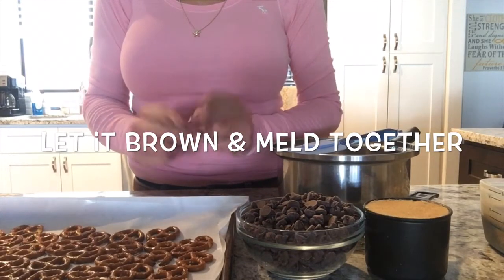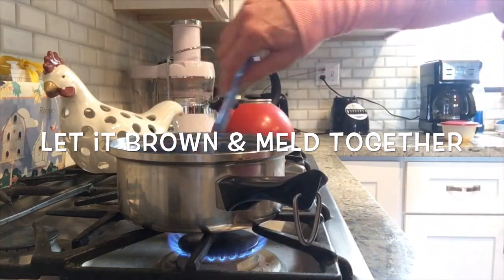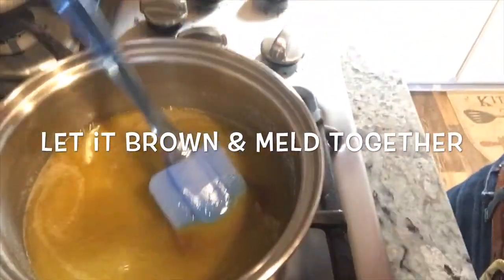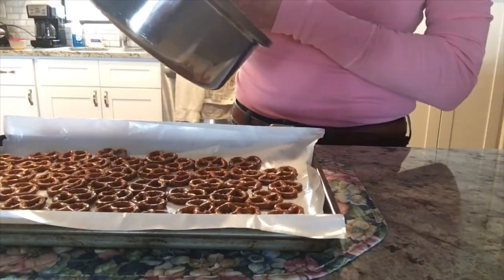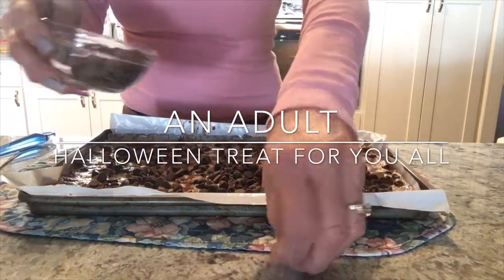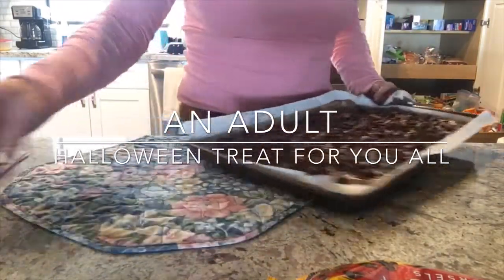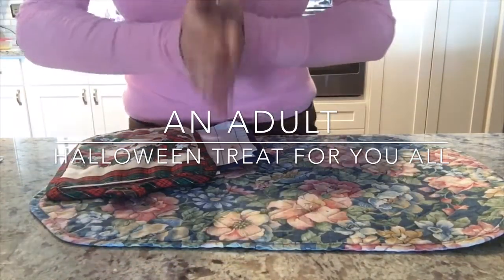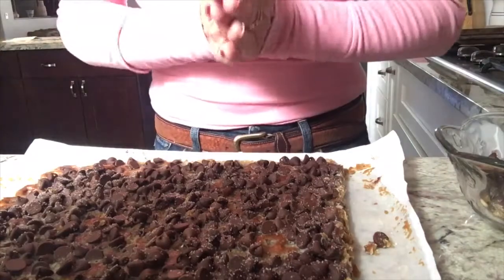Salted Carmel Pretzel Bark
You need 2 stick of butter infused or non your choice
1 cup light brown sugar
1 regular bag pretzels use 3/4 if regular or mini’s pretzels to your Choicing.
Place butter in med sauce pan allow to melt add brown sugar to buttter let mesh together approx 3-4 mins until all brown and a sticky goo in the pan. Remove from stove and pour mixture evenly over pretzels. Bake @400 for 5 mins dont over bake. Once 5 mins is up remove and sprinkle chocolate chip on top 12 ounces evenly distruibe them and place bake in oven 45 sec again dont over bake remove sprinkle sea salt on top. Place in ref for 1 hour remove and enjoy in bite size pieces. Store in frezzer 6 months and refrirator for 3 weeks if it last that long it never last over here. Thought u all might wanted an adult Halloween candy to munch on while u are trick or treating with your family or just handed out candy tonight. Happy Halloween